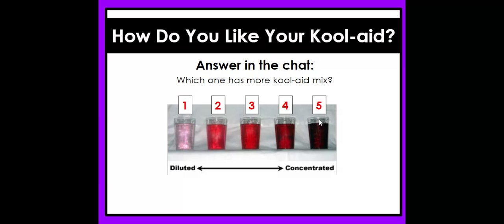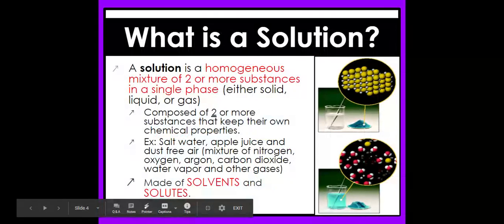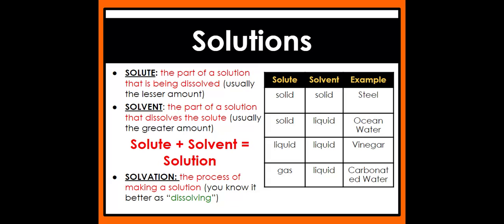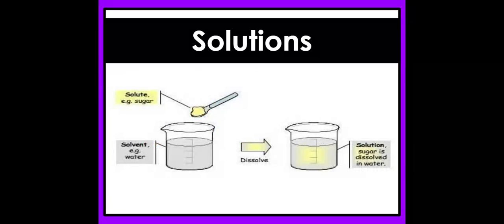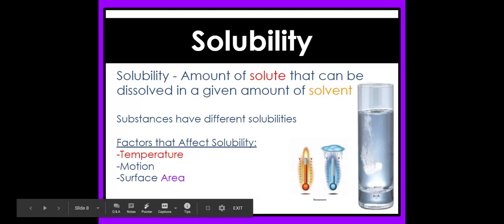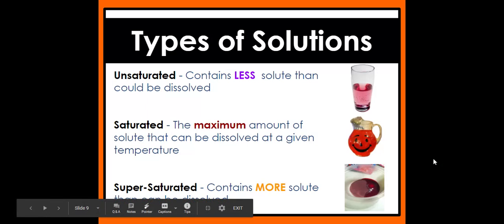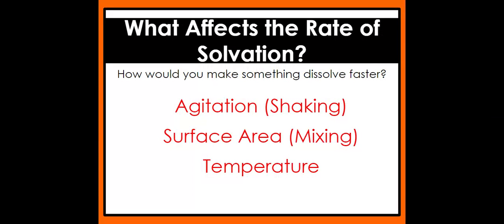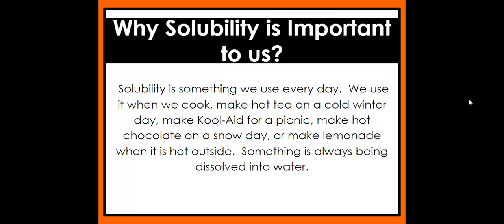Solubility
Learning more about how (and why) substances dissolve!